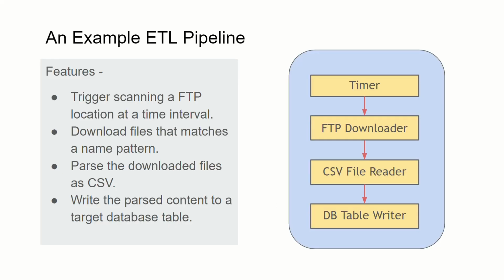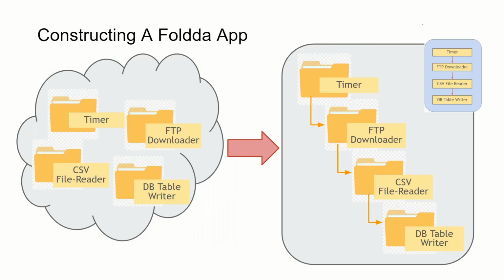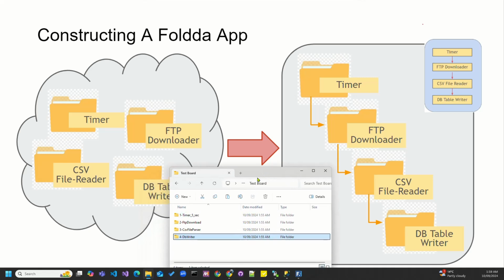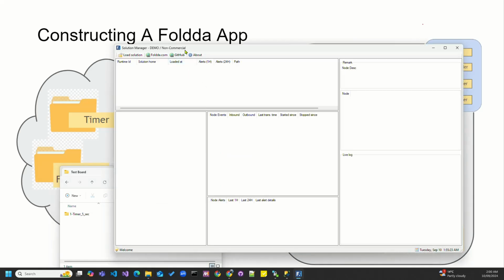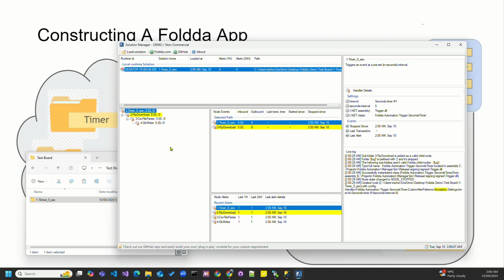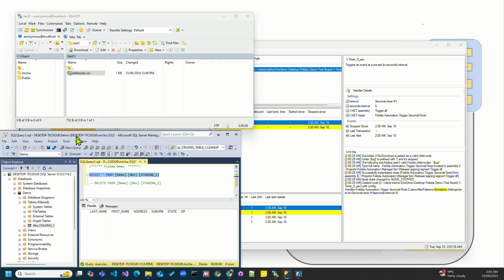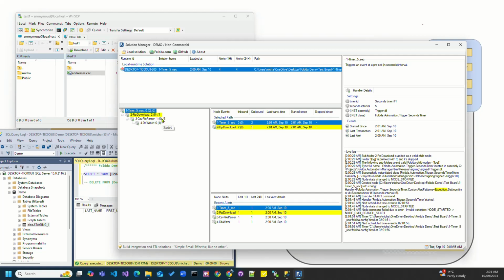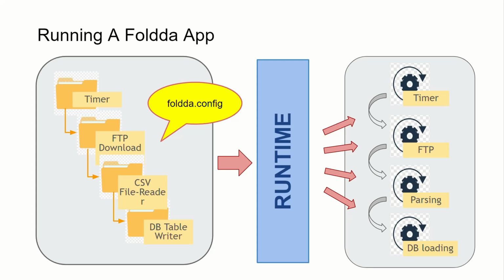Foldda Demo - Building an ETL Pipeline (Part 1)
In this video, Michael shows how you can quickly and easily build a fully featured ETL pipeline using pre-built Foldda modules.

You can try out the program and the solution in this demo, using the related files from the following download links -

NOTE: To run the solution correctly, you must customize each module's config file to suit your CSV, FTP, and database settings.